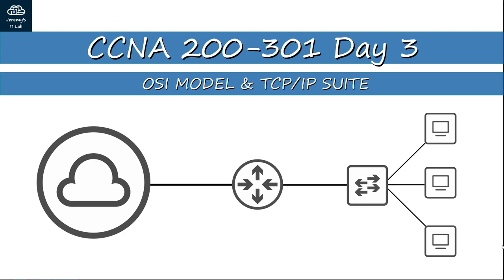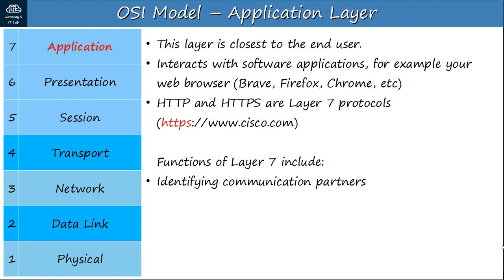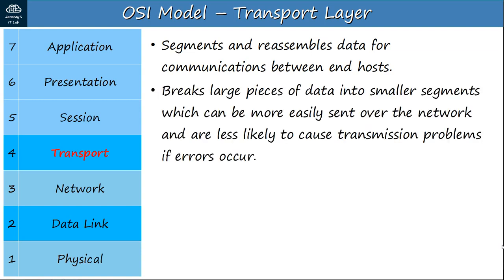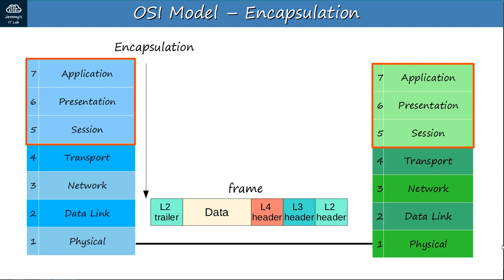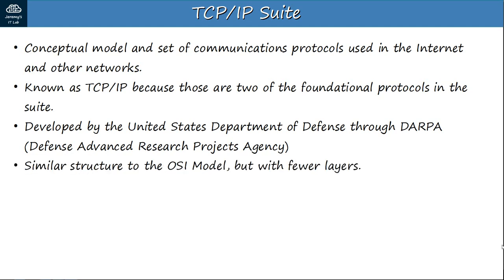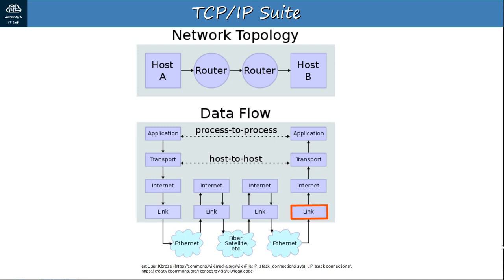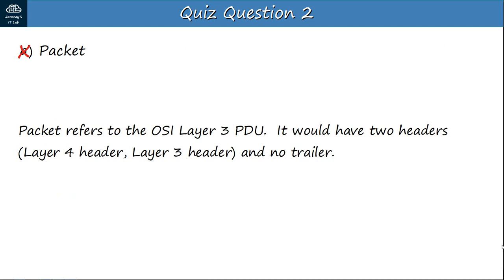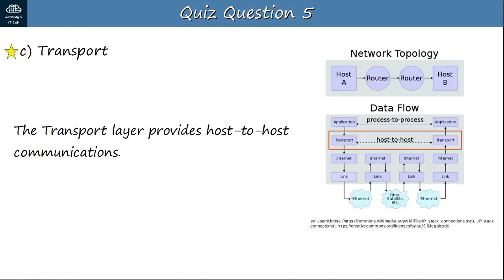18 August 2021